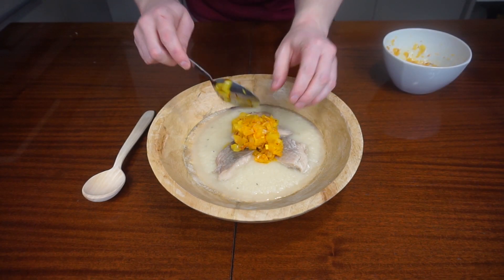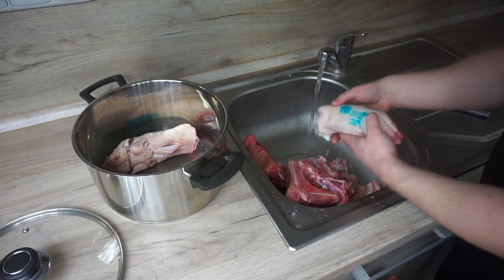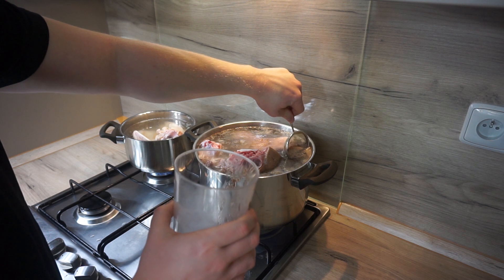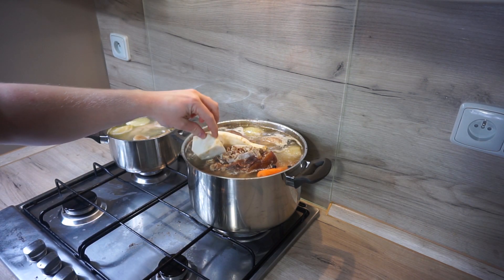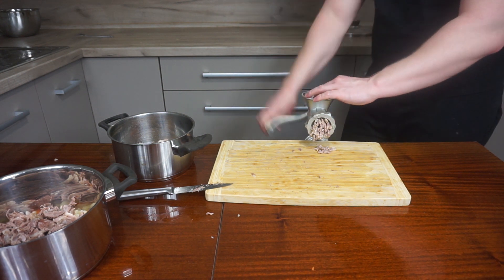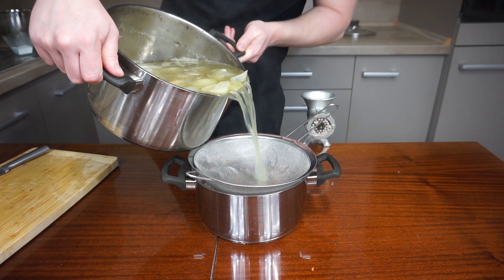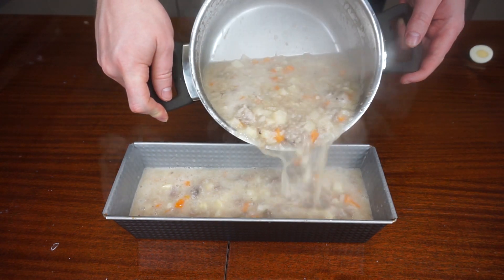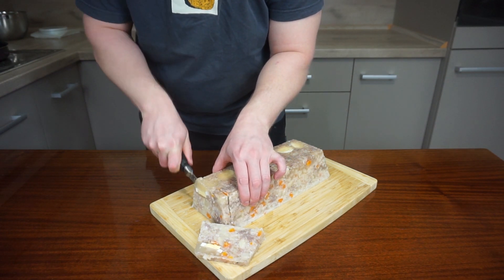HUSPENINA | MEAT-VEG JELLY | CZECH CUISINE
Ingredients:

1/2 pigs head
3 pigs feet
salt
pepper
10 black peppercorns
6 cloves garlic
6 bay leafs
5 allspice seeds
3 onions
2 carrots
1 parsley root
1/4 celeriac bulb
150ml vinegar

Elthin - Ai Vist Lo Lop (intro)
J. Valta, A. Sporka - Dice Game
J. Valta, A. Sporka - Fill Them Up Once More
J. Valta, A. Sporka - Hammers and Spades

Inspired by the game Kingdom Come: Deliverance by Warhorse Studios.